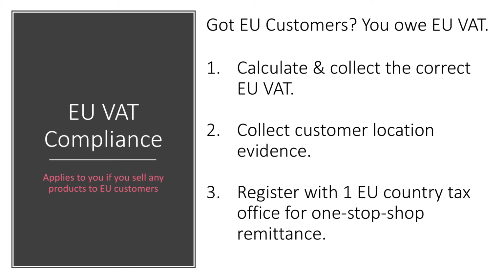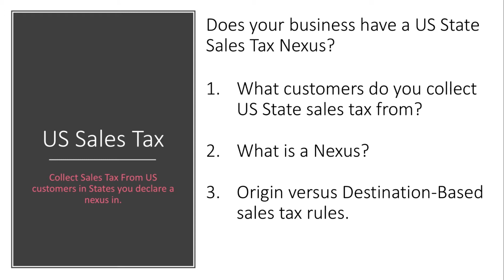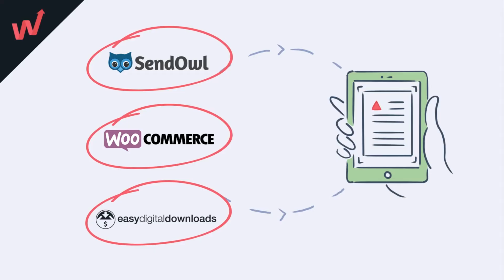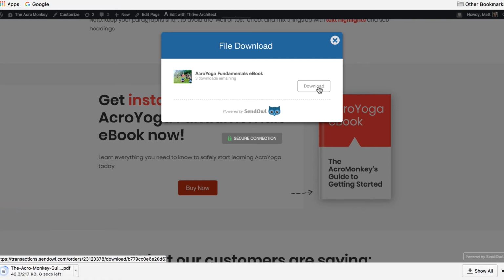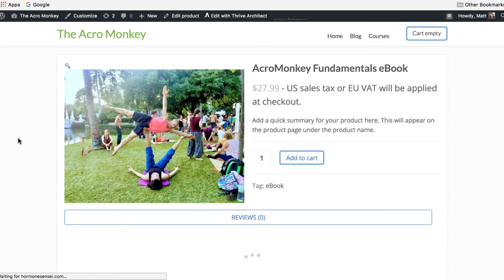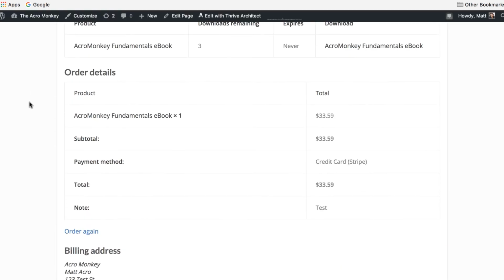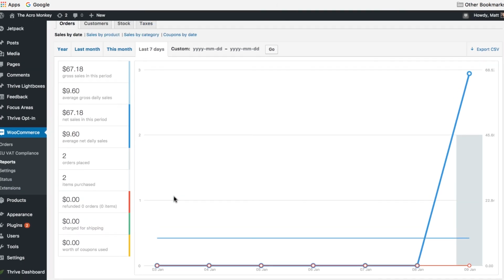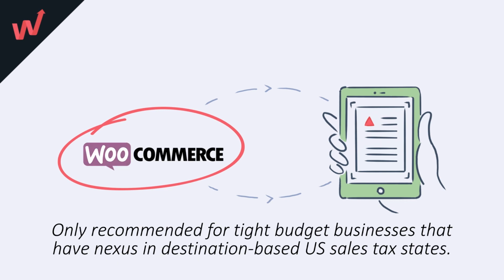Which Digital Product Delivery Tool Works Best To Sell Your eBook?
In this video, we review the digital product delivery tools SendOwl, WooCommerce and Easy Digital Downloads.

We also discuss the payment gateway + digital product delivery platform Gumroad. You can watch our dedicated video on Gumroad

We also discuss EU VAT (value added tax) and US state sales tax rules and how your unique business situation works into our recommendation about which tool you should use.

Make sure to read the full review (link at the top) for more details.